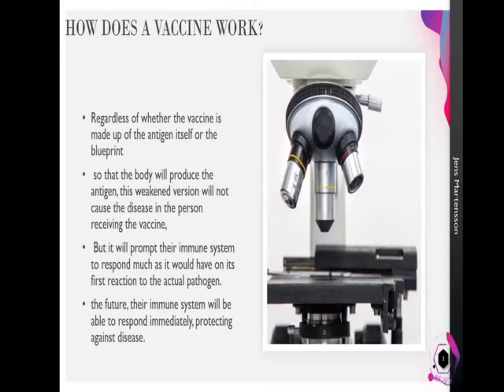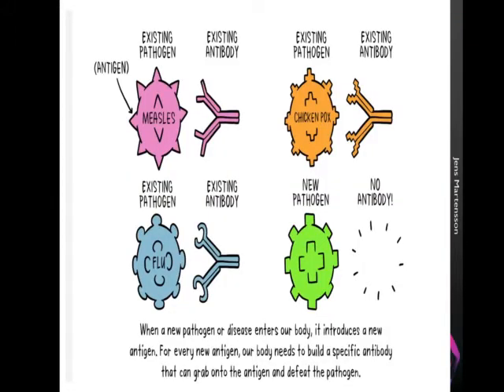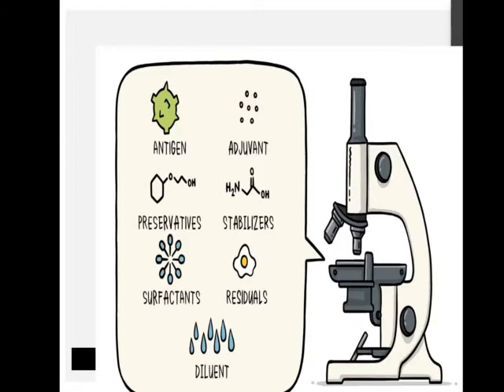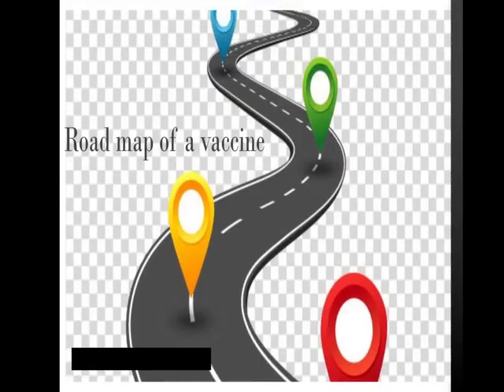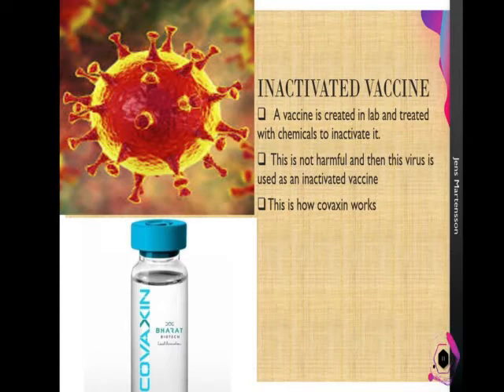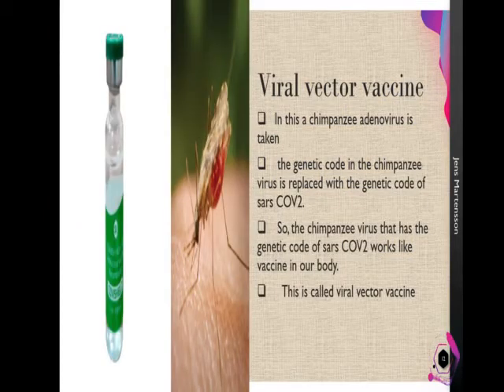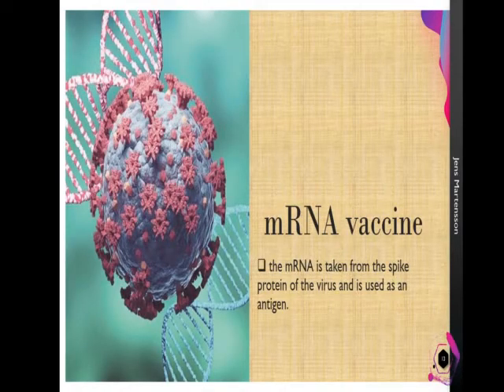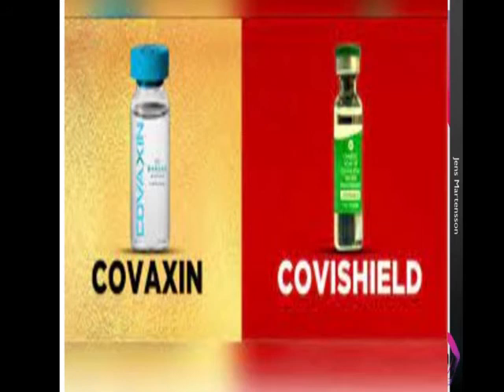form srigayatrischool about covid vaccines